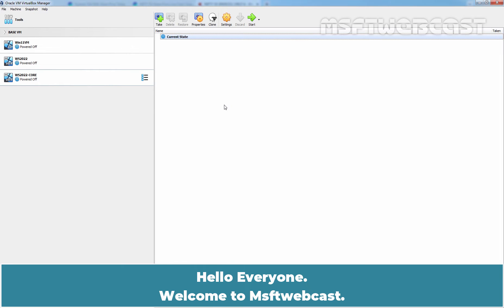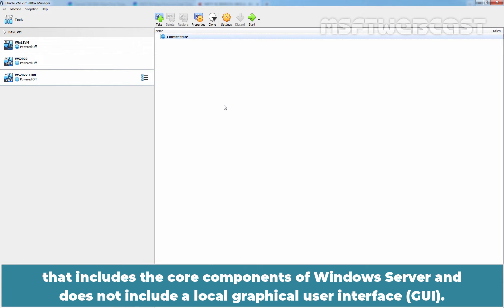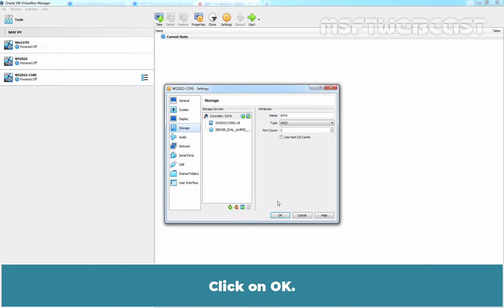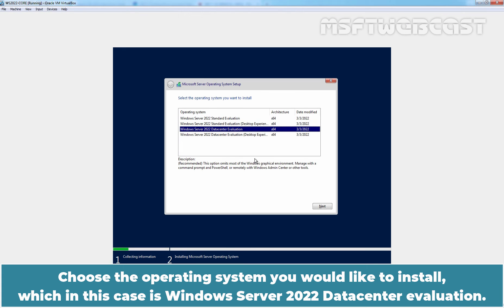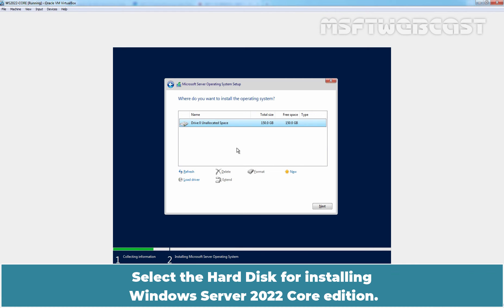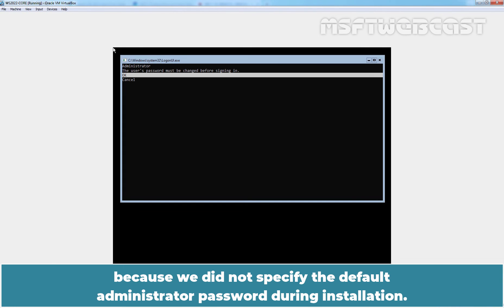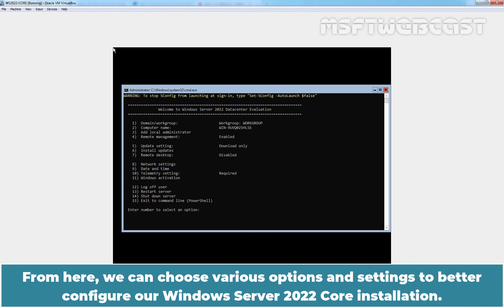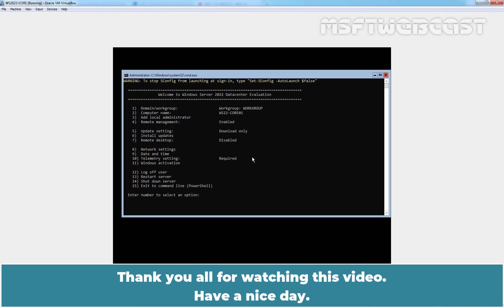13. Install and Configure Windows 2022 Server Core Edition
Windows Server 2022 Video Tutorials for Beginners:
This is a step by step guide on How to Install and Configure Windows 2022 Server Core Edition in Oracle VM VirtualBox.